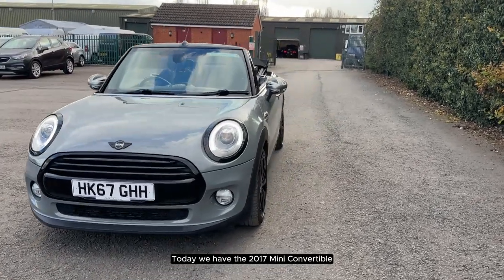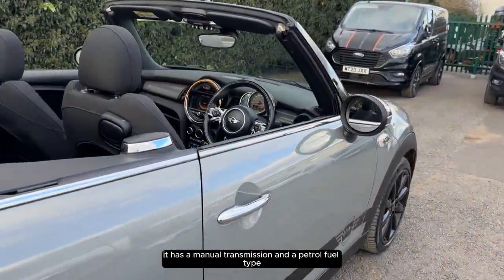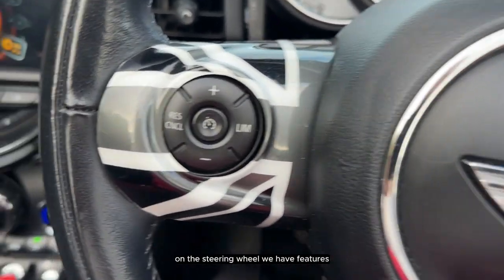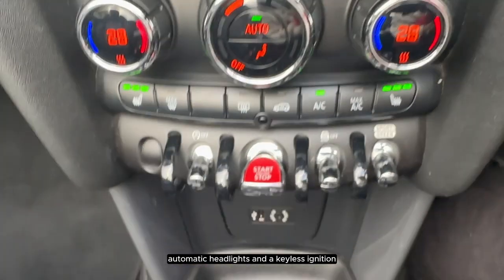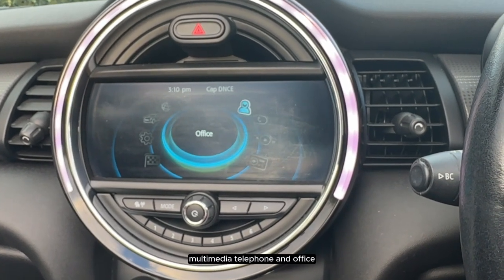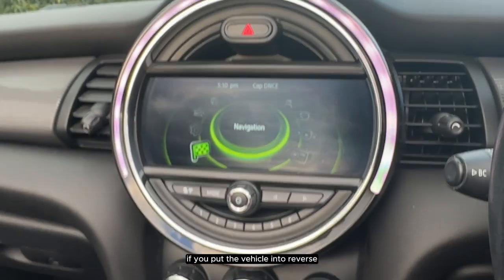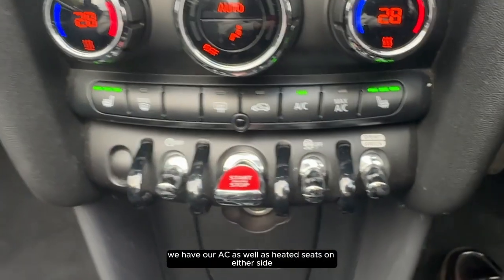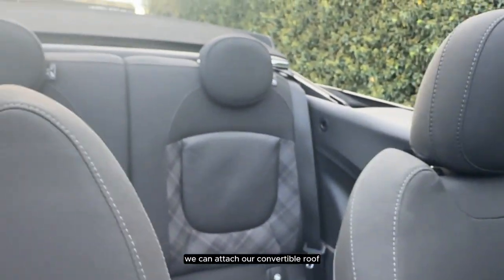HK67 GHH - Mini Convertible